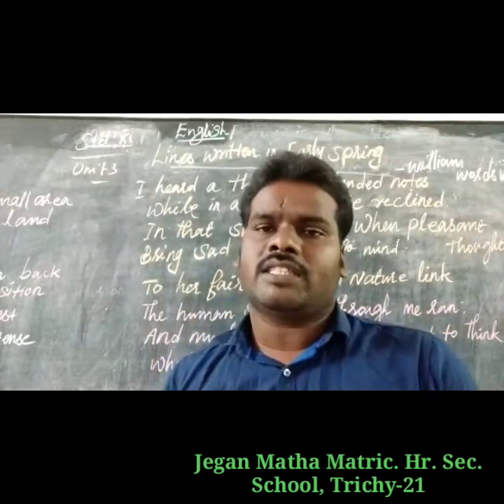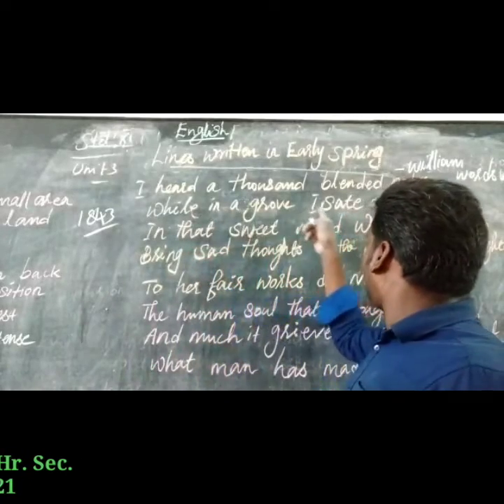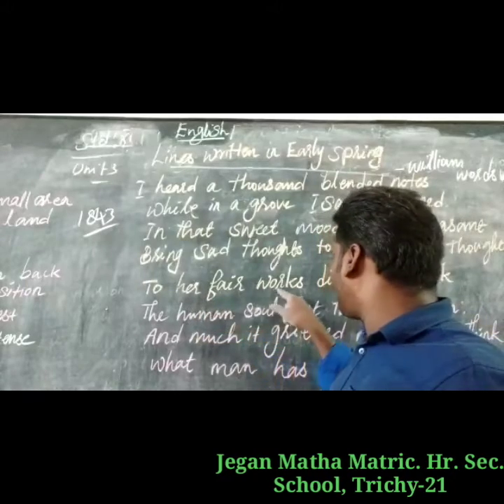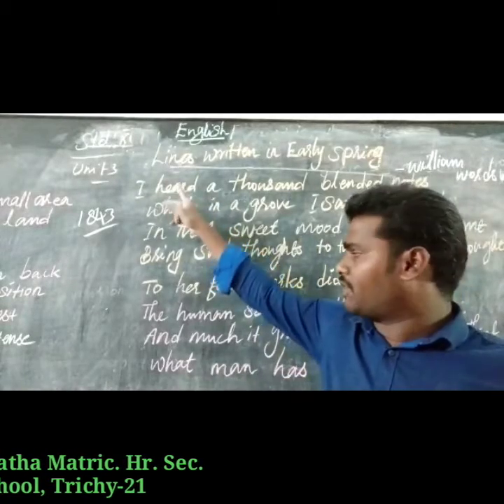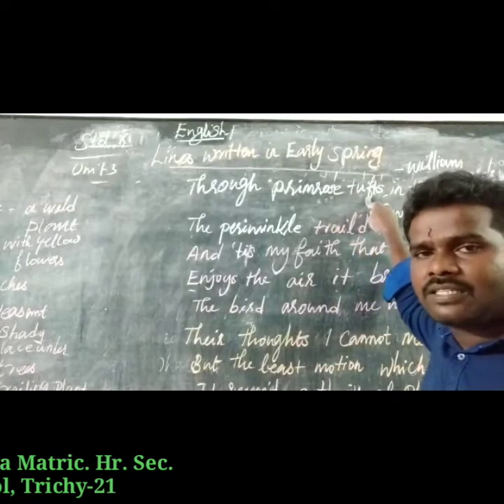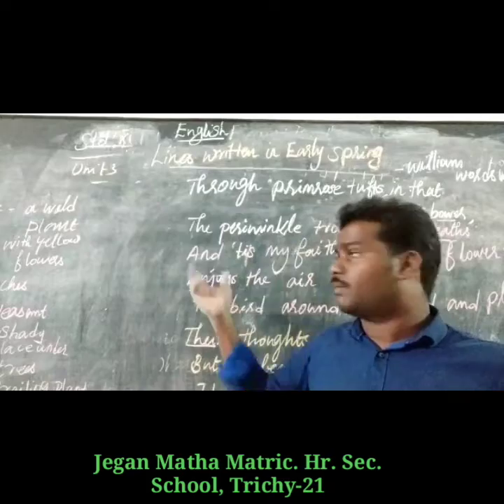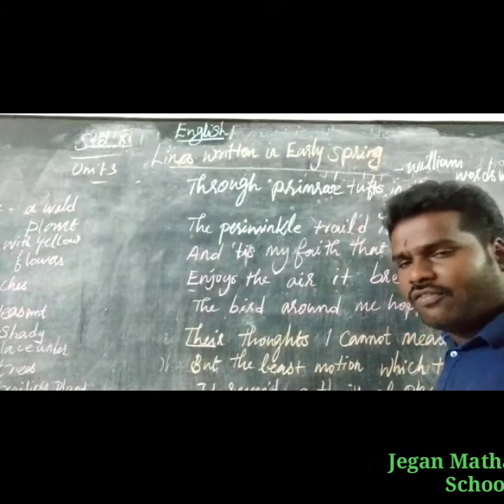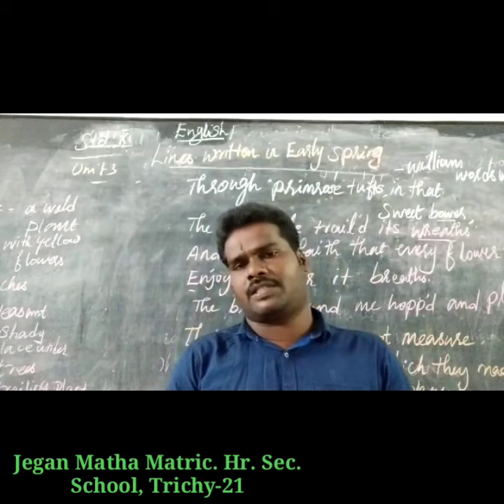STD XI ENGLISH( LINES WRITTEN IN EARLY SPRING)